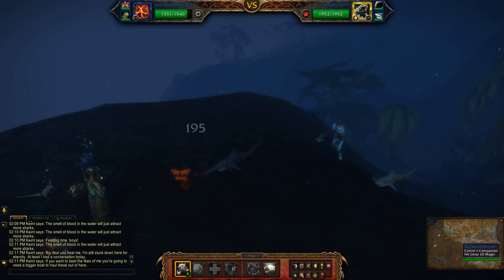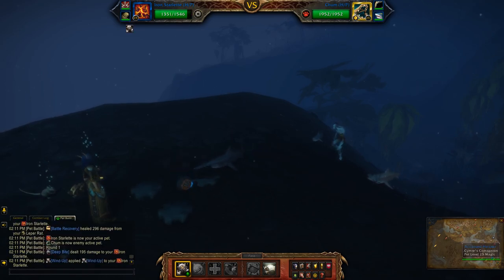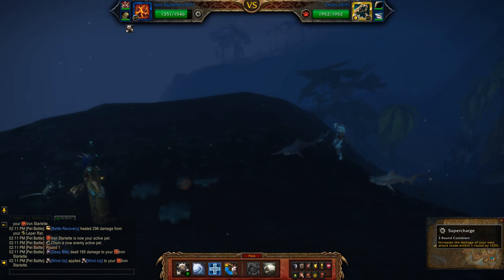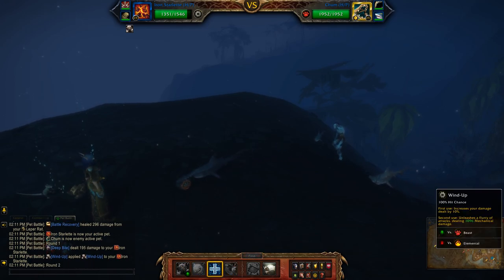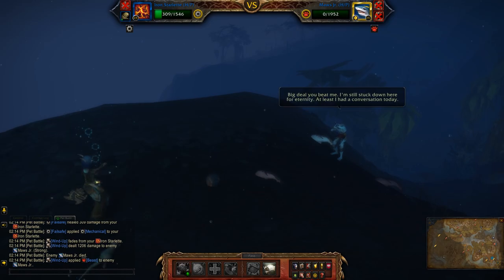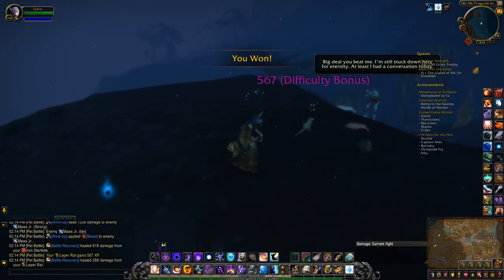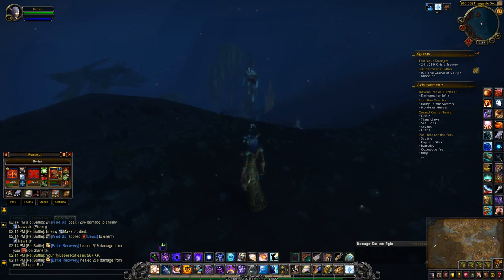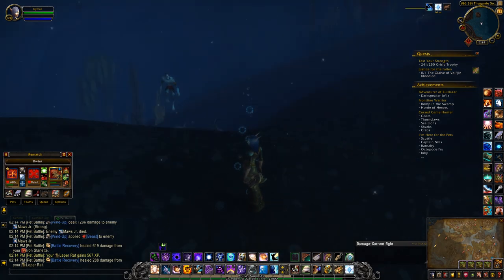Kwint - 2 Pet Levelling Team (updated)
How to beat Kwint for the pet battle world quest - Not So Bad Down Here in Tiragarde Sound using two pets to level a third. Can also be used as an Elekk Plushie team for An Awfully Big Adventure.

Team: Iron Starlette (H/P), Accursed Hexxer, levelling pet